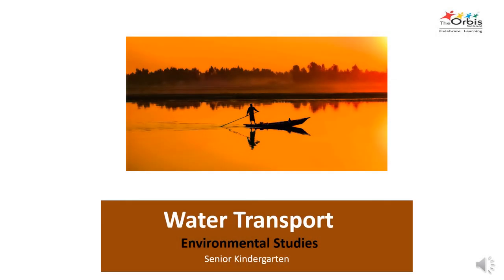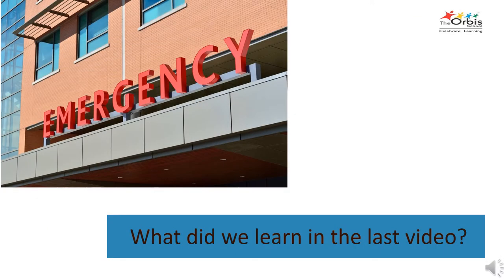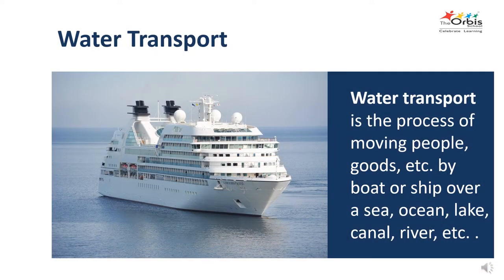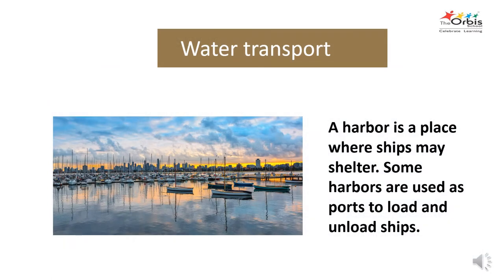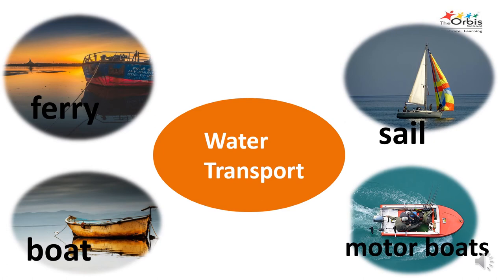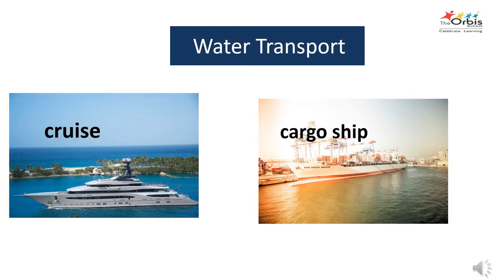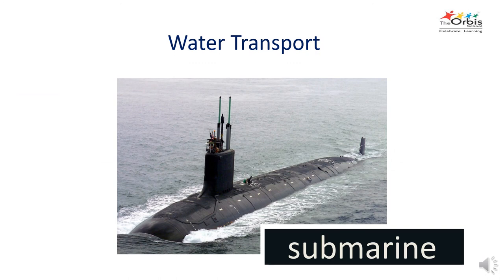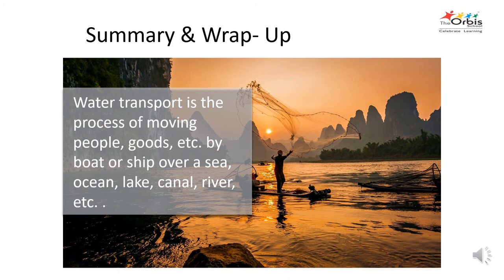The Orbis School M - Sr KG - EVS - Water Transport